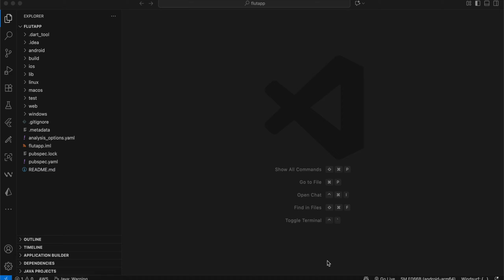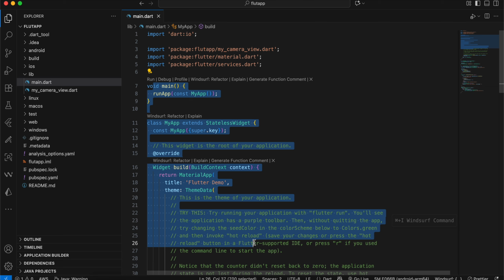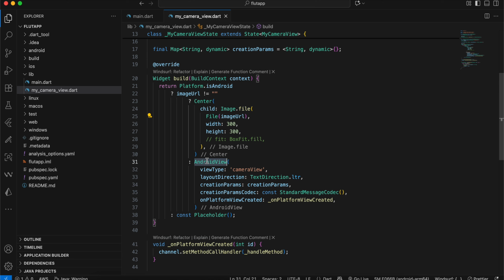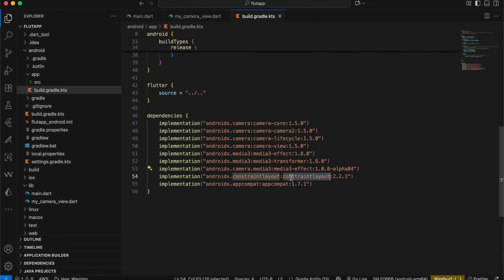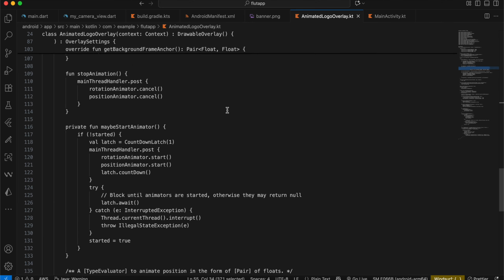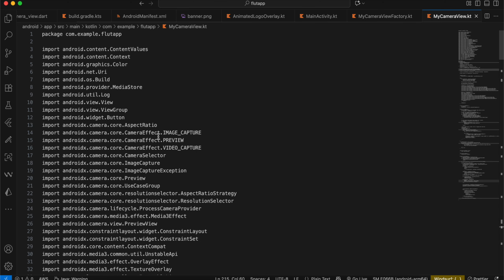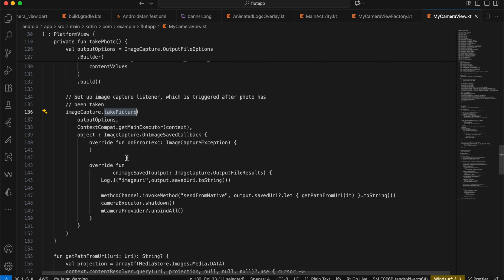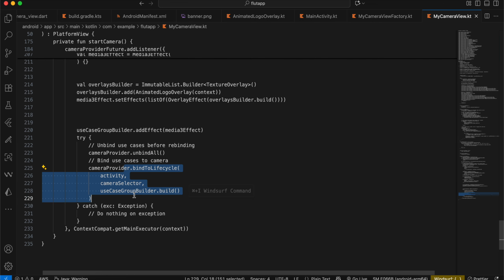How to Draw Animated Overlay Image (WaterMark) on Live Camera Preview & Image Capture in Flutter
How to Draw Animated Overlay Image (WaterMark) on Live Camera Preview  & Image Capture in Flutter Android App